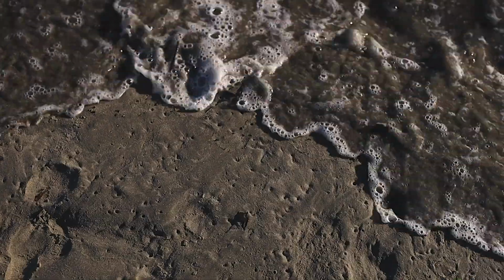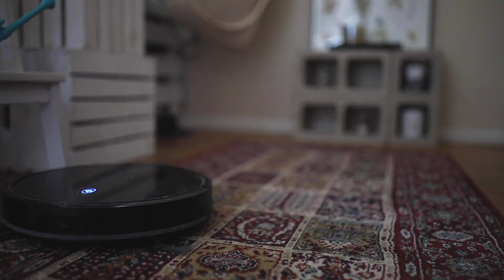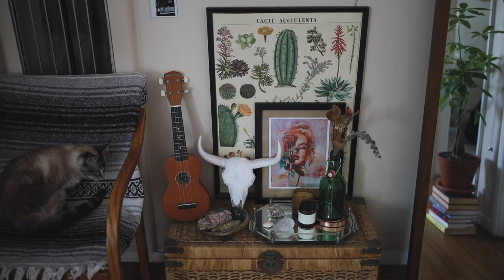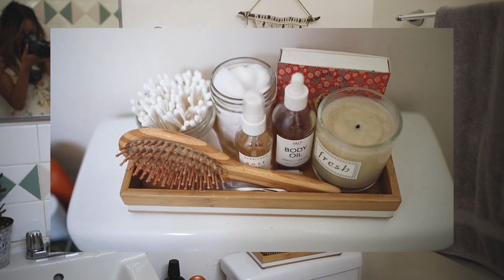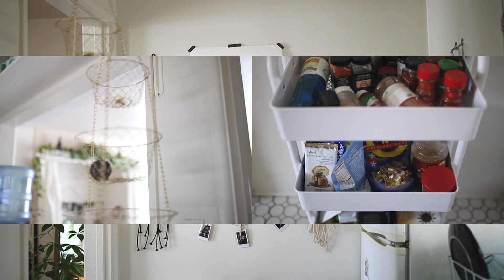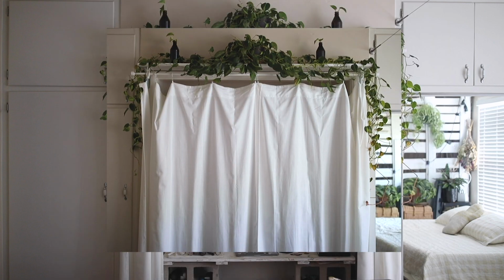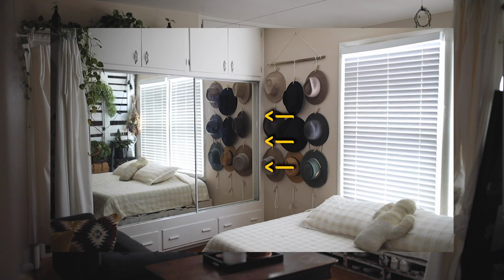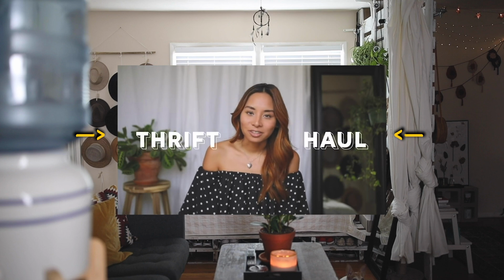STUDIO APARTMENT TOUR 🏡 (living in 500 sq ft in california)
Hands down, the number one most requested video is this studio apartment tour, but I put it off for so long for several reasons: I felt sort of shy about sharing the details of our personal space, it was never exactly how I wanted it, never felt like cleaning or organizing everything, and honestly, it’s pretty difficult to film details and multiple angles of such a tight space. BUT - luckily, my landlord had to inspect the apartment recently and we had to clean/organize it for the visit, so I got over my reservations, took advantage of the opportunity, and here we are. Links to stuff below. Enjoy!  xx Audrie

ENTRYWAY - FRONT OF ROOM //
Red Area Rug
Photo Garland

BATHROOM //
Metal Bath Organizing Shelf
Teak Bathtub Caddy

KITCHEN //
Bar Stools
White Rolling Cart
Water Dispenser
Espresso Machine

LIVING AREA - WORKSPACE //
Beige & Blue Rug
Patterned Pillow
Mustard Pillow
Rattan Stool
Stool Cushion

BED AREA //
Gingham Quilt
Floor Mirror

// VIDEO DETAILS //
Camera: Canon 5D Mark IV
Lens: 35mm f/1.8
Vlog Camera: Canon G7X Mark II
Editing Software: Adobe Premiere Pro CC

// ABOUT ME //
A little bit about me - I'm a content creator on Instagram, YouTube, and on my blog at AudrieStorme.com living in Long Beach, California with my husband, our dog (Ace), and our cat (Kat).

I love to make videos about fashion, thrifting, beauty, coffee, home decor, plants, DIY projects, making travel diaries of all the places that I'm lucky enough to visit, and sharing my (for lack of a better term) "modern bohemian" lifestyle. Thank you so much for stopping by my YouTube channel and I hope that you enjoy what you'll find here! Hope to see you in the comments below!

With love,

Audrie